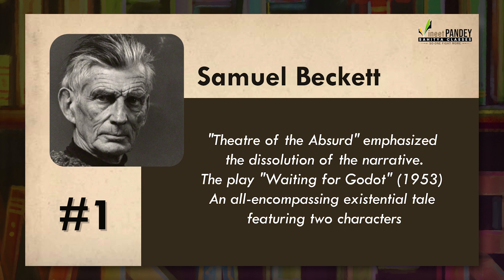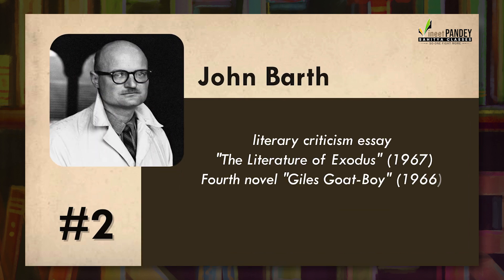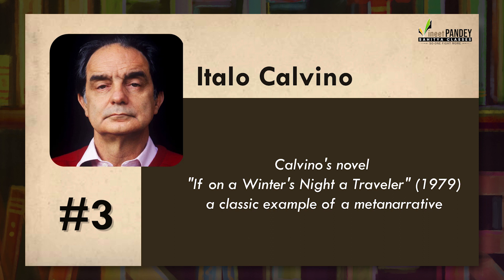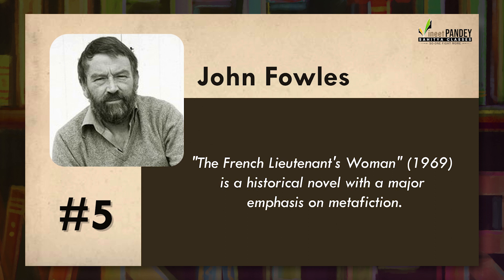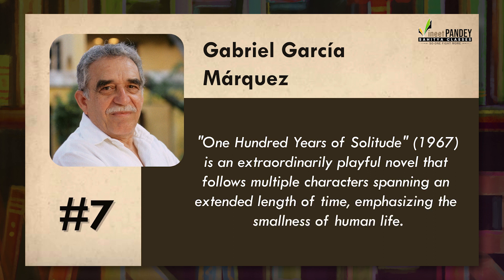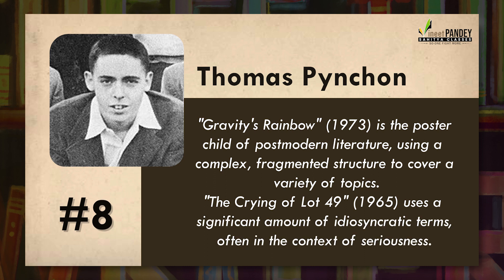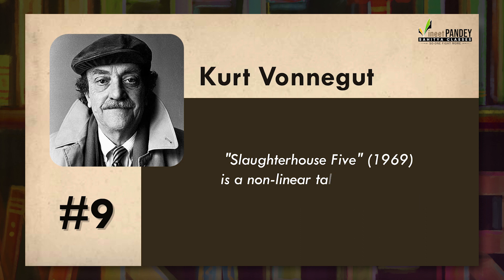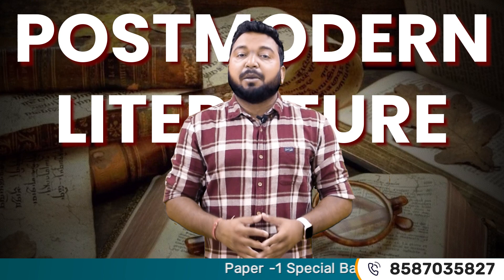What Is Postmodern Literature? Top 10 Most Important Authors For UGC NET English Literature!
In this video Vineet sir has given easy explanation of POSTMODERNISM and it’s terms. Watch this video to know about important authors and books to be prepared before exam.

* IMPORTANT MESSAGE BY VINEET PANDEY SIR *

Dear aspirant Your career is not a game so choose your step wisely.

*Do you want to learn from a Delhi university asst
 professor?

*Do you want to learn from a DOUBLE JRF ?

*Do you want to learn from the Experience of 8 NET 17 SET 1 GATE ?

*Do you want to learn from the Best selling author of 3 books (2 on English 1 on paper1) by international publications ?

*THEN MAKE A RIGHT CHOICE. JOIN VINEET PANDEY CLASSES FOR UGC NET PAPER 1 HINDI/ ENGLISH AND UGC NET ENGLISH LITERATURE*

*Learn from VINEET PANDEY SIR In ONLINE / OFFLINE Classroom*.

**BE A VINEETIAN AND AVAIL …

* free paper writing, publishing guidance
* free phD entrance guidance
* free interview guidance
* free research proposal and topics selection guidance
*free advance level guidance on latest literary trends.

Dear students if you find these qualities and perks anywhere else we suggest you to join them . IF NOT THEN JOIN US FOR QUALITY EDUCATION.

Live this HISTORY OF 7 NET TOPPERS RANK 1 and 4700 Plus NET 647 plus JRFs 432 plus GATE and # 78 plus State PSC .

*Learn Like A Passionate Student and Rule like A tameless King*

I Vineet Pandey invite you to join us now. Just Follow me Blindly and JRF WILL BE YOURS .

UGC NTA NET PAPER 1 Best Lecture On "Higher Education" By 8 NET 2JRF 17SET Qualified Man. MUST WATCH

Untold Secret To Master T.S Eliot's Wasteland By Vineet Pandey | (UGC NET / JRF ENGLISH) Part- 1

Qualify in JUST 30 DAYS |Strategy for EXAM | NTA NET JRF all subjects by vineet pandey

JRF In First Attempt ! 80% physical disability ! Her Father Made it Possible. Know Her Story:-

HOW I QUALIFIED 6 NET 2 JRF 15 SET EXAM.  MUST WATCH FOR STUDENTS FOR TRUE MOTIVATION.